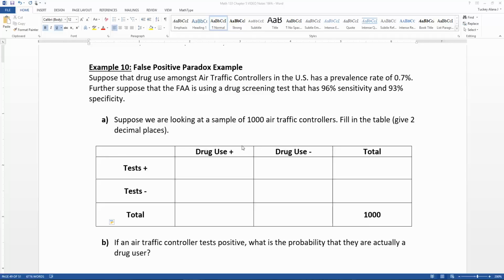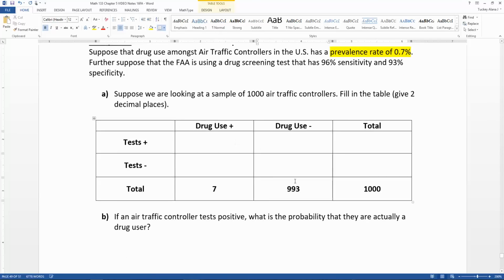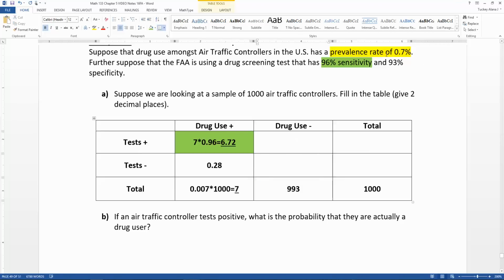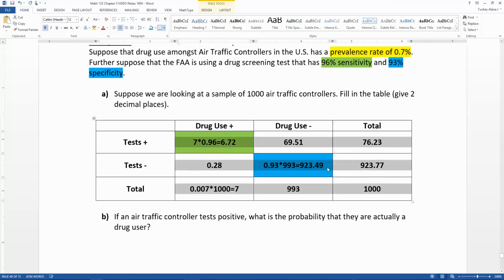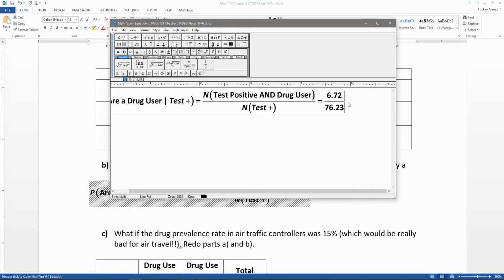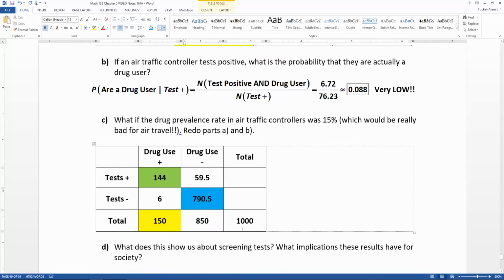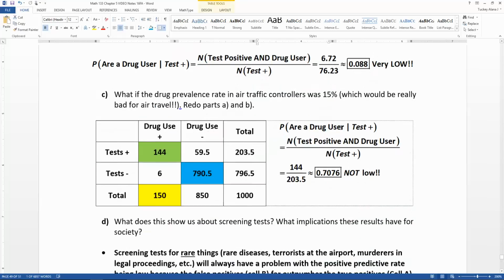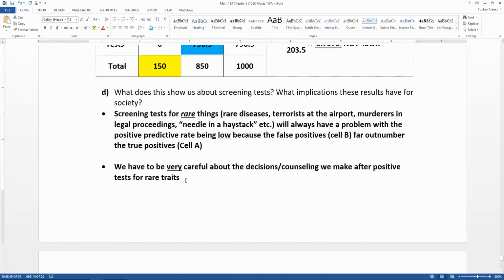5.4 - Part 3 of 4 - Math 133 Lectures FA17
Covers:
Sensitivity vs. Specificity
Prevalence Rate
Positive Predictive Rate
Negative Predictive Rate
Contingency Tables
False Positive Paradox